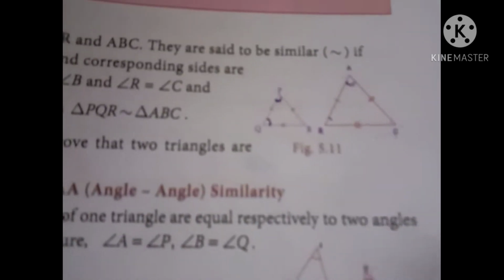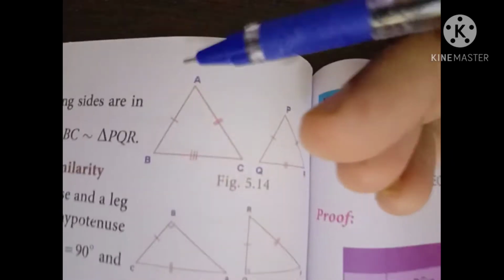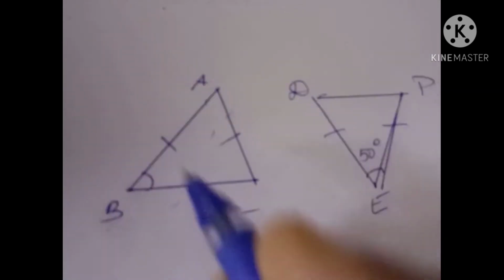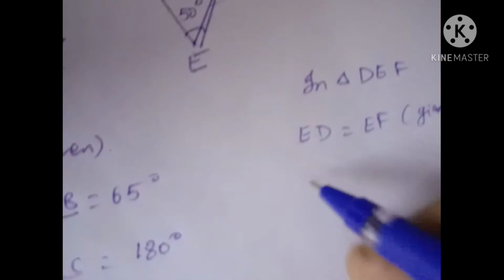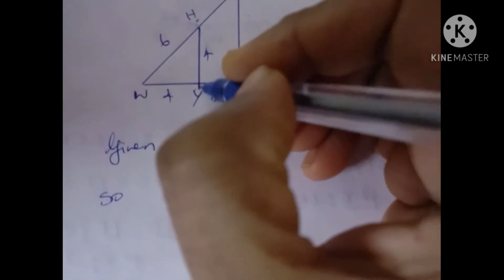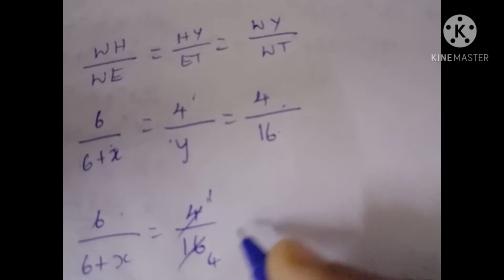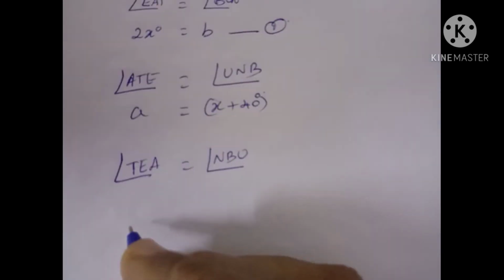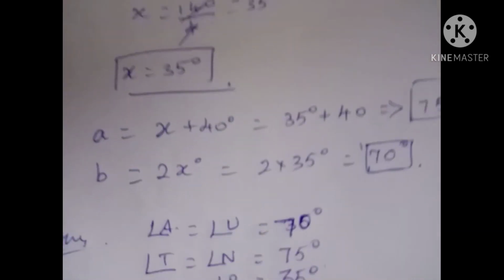STD VIII Maths Ex 5 1(6 to 10)sums